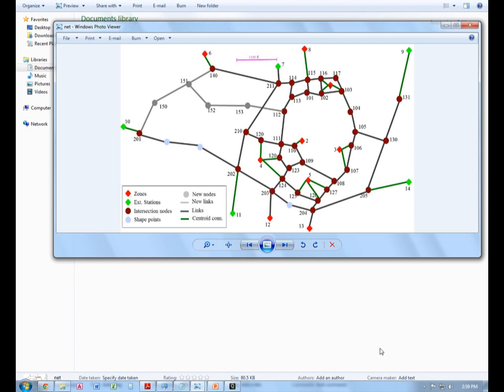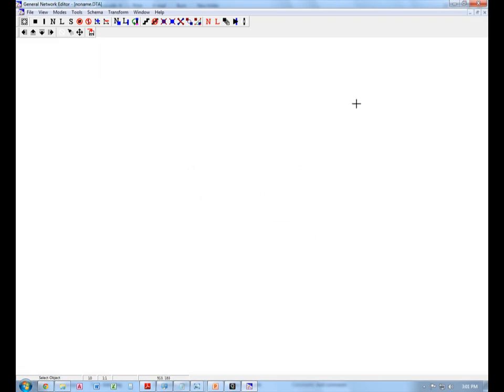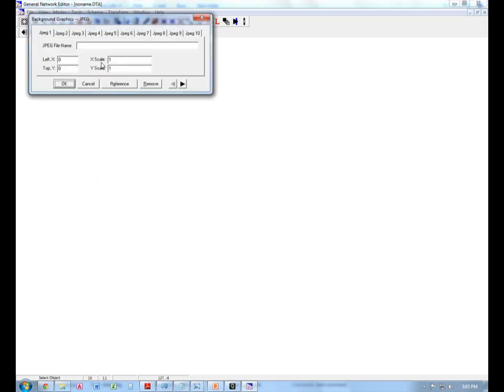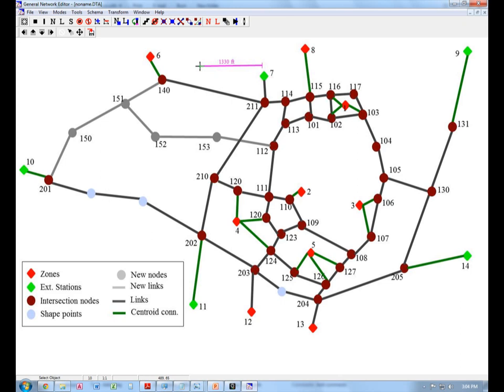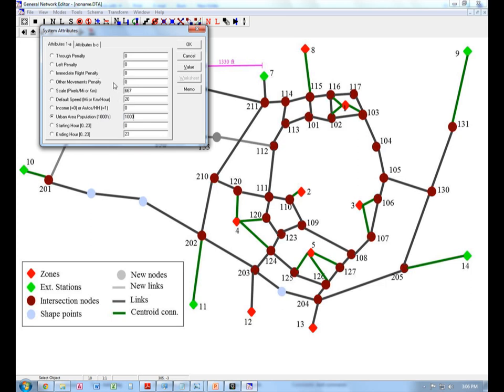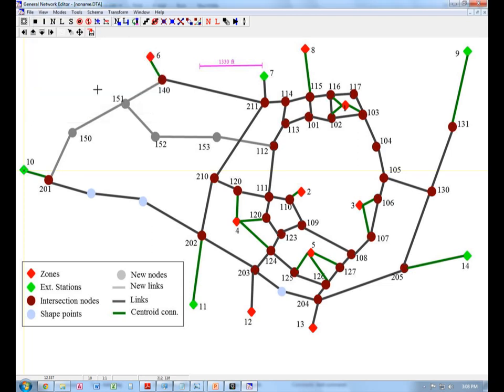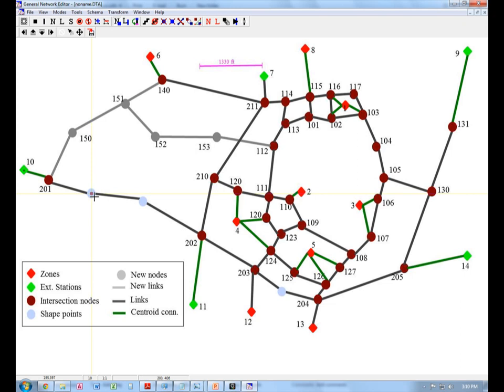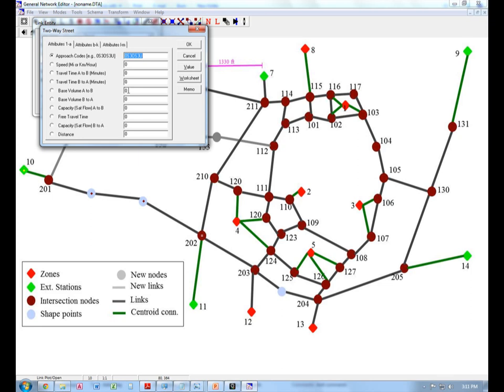Head Start with Network Coding